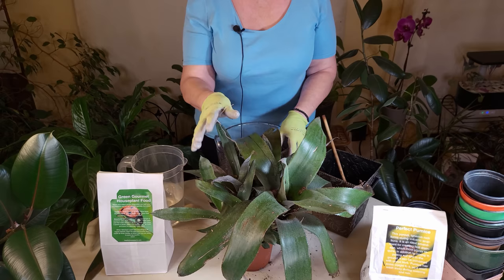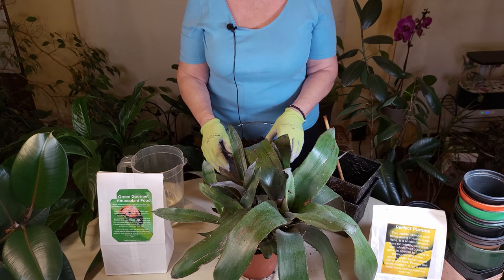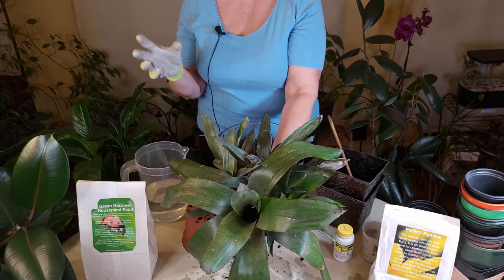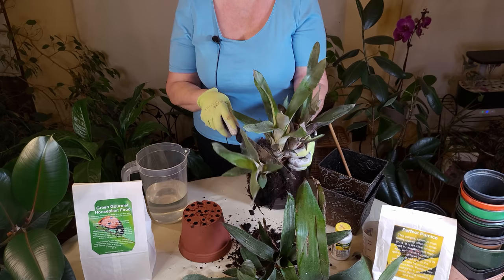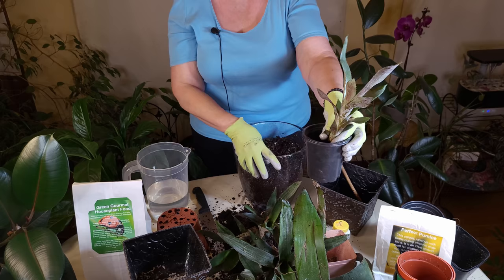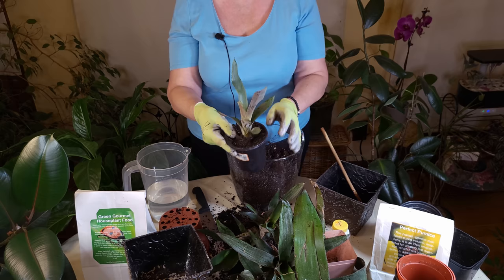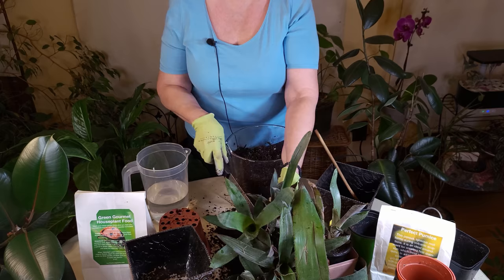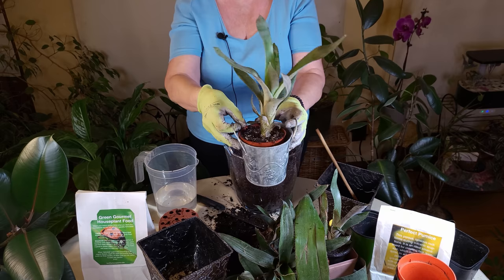How to Get More Bromeliad Flowers from Pups (Part 1)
Find out how to get more flowers on bromeliad plants. This video shows how the mother bromeliad produces pups, which are baby plants that can be removed from the mother plant, and after grown for a few months, will produce their own flowers. Bromeliads only bloom once, but you can get more flowers from pups. The pups eventually become mother plants, and the process continues. This video shows you how to remove and pot up the bromeliad pups.
Promix BX potting soil
Happy Frog potting soil